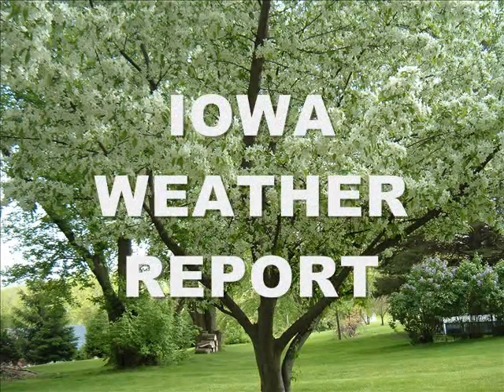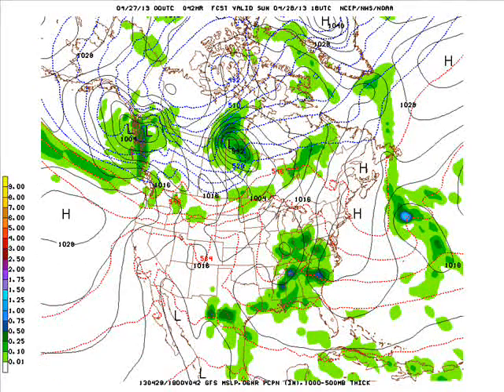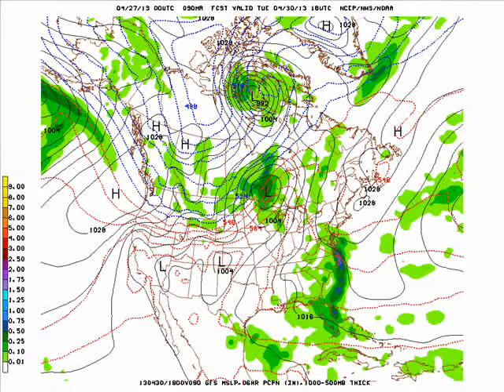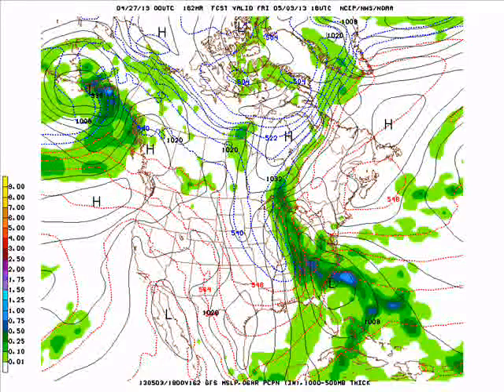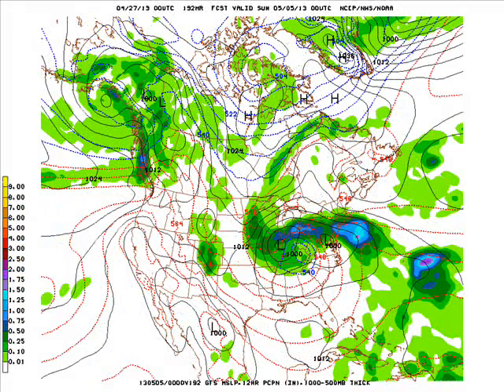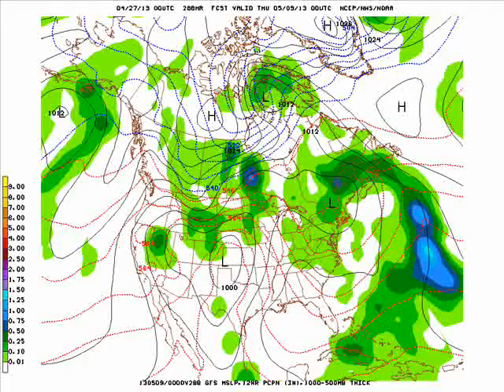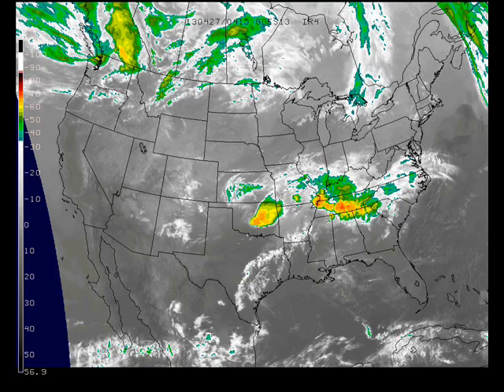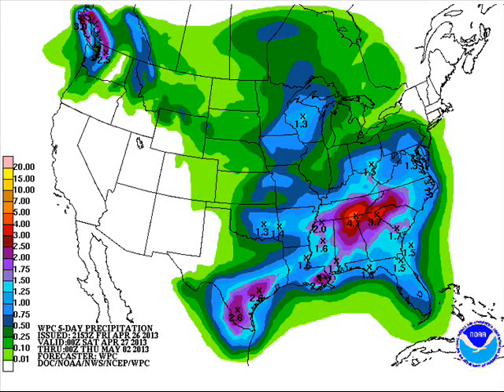Iowa Weather Report April 27th 2013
Iowa Weather Blog's Iowa Weather Report looking ahead at Forecasts and trends off of the 00z GFS Model Run with the 48 hour regionwide forecast. The music in the forecast section is titled "Soul Mate" last used April 8th.